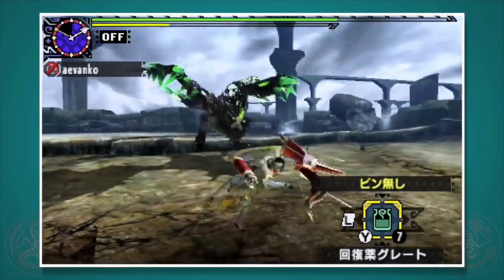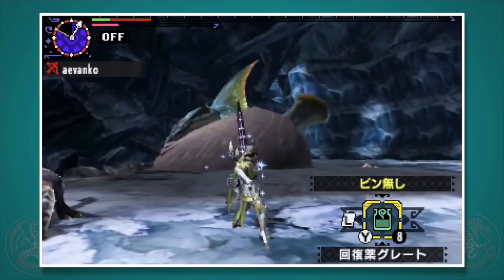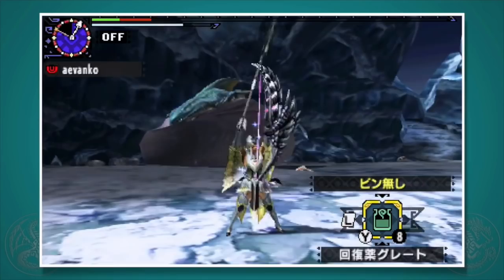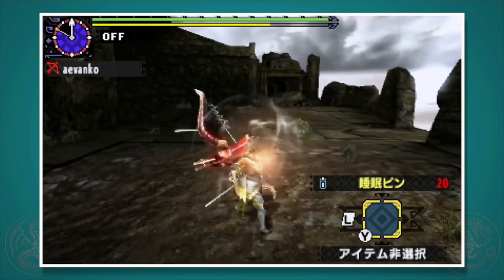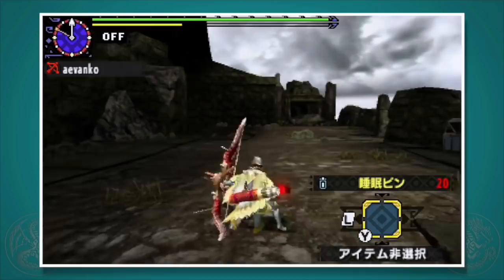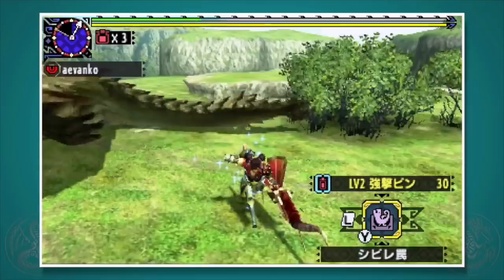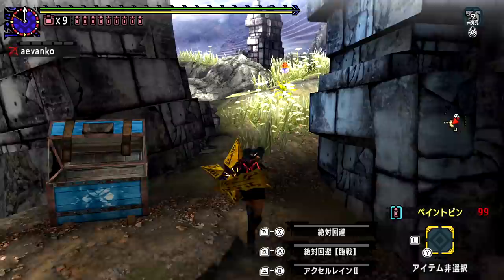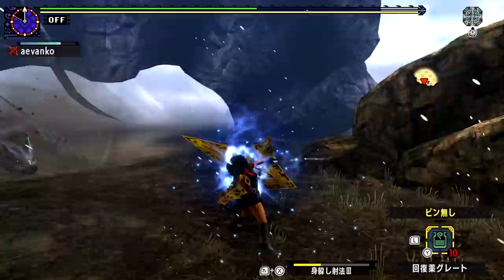MHGU: Bow Tutorial